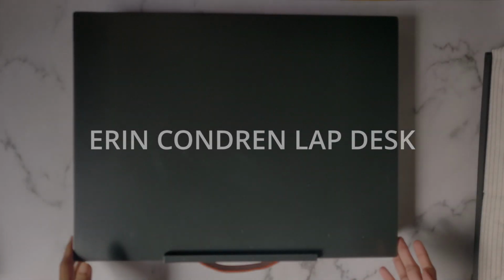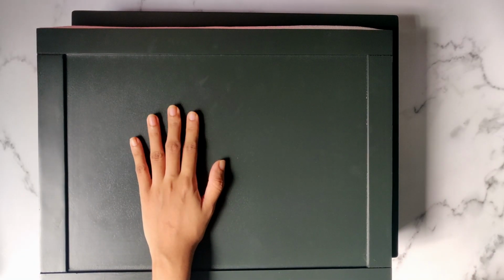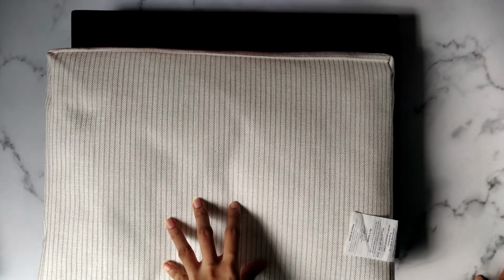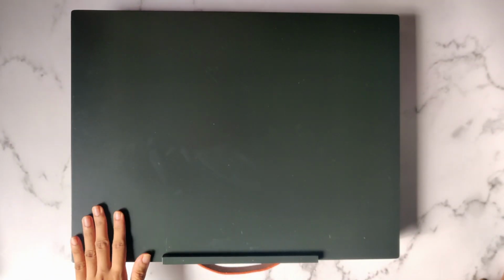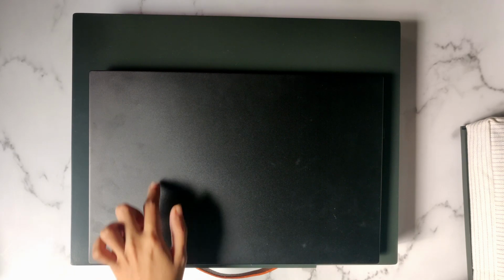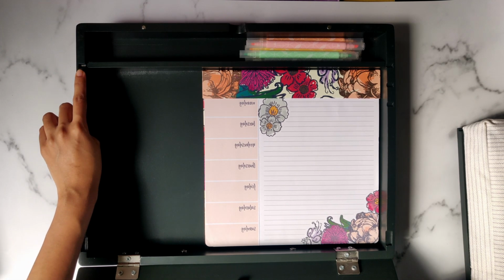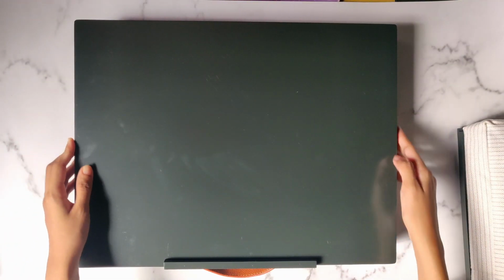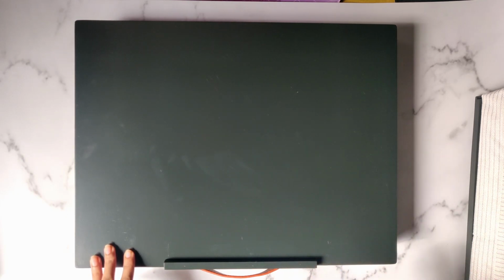ERIN CONDREN LAP DESK REVIEW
Hello Everyone!

Erin Condren: Our new, high-quality, solid wood lap desk is a multifunctional desk riser, mobile desk & storage organizer in one. Work from anywhere with the ultimate hybrid workstation!

I am sharing all about the Erin Condren Lap Desk. I have been excitingly waiting for this product and it is finally here! I hope you enjoy the video. Let me know your questions or comments below.

Yours truly,
- Z